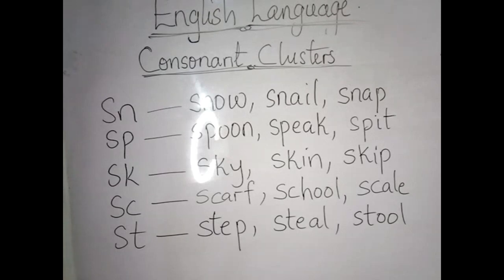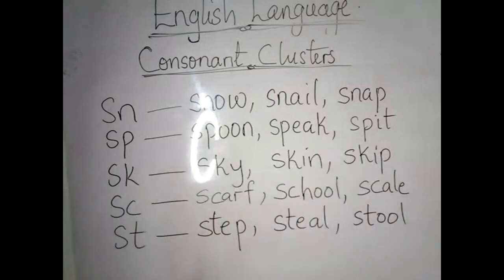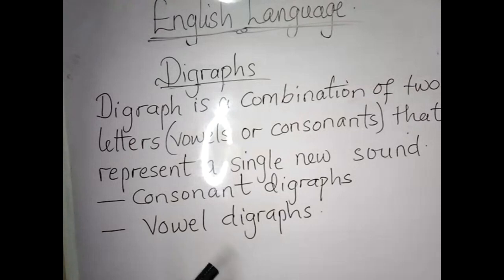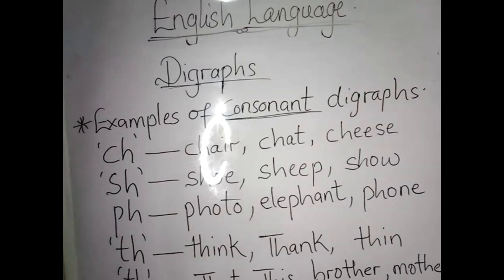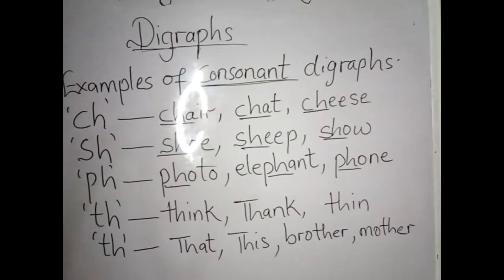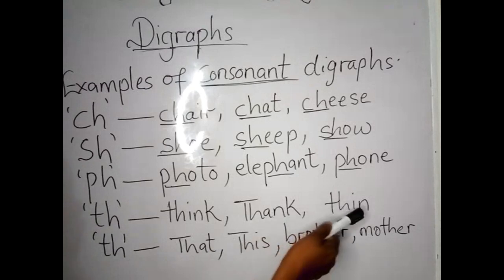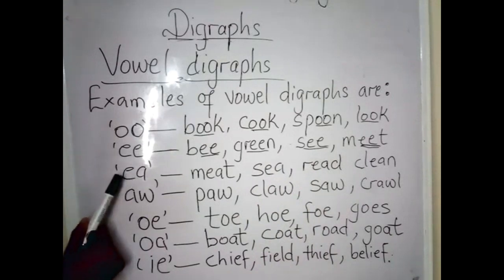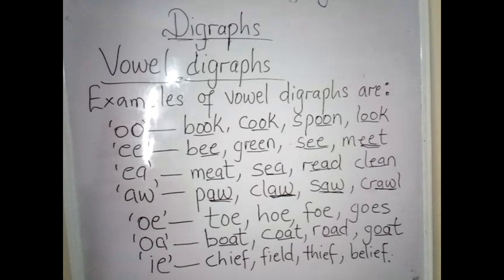CONSONANTS CLUSTERS AND DIGRAPHS Grades 1 & 2 English Language T2W4